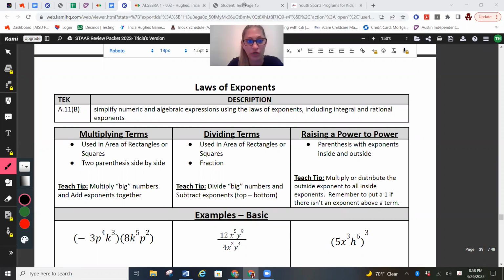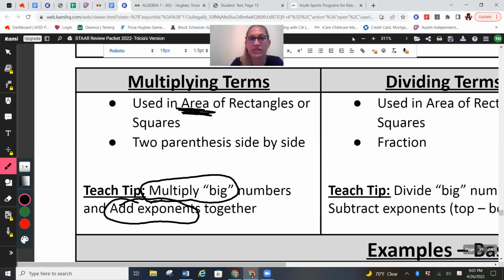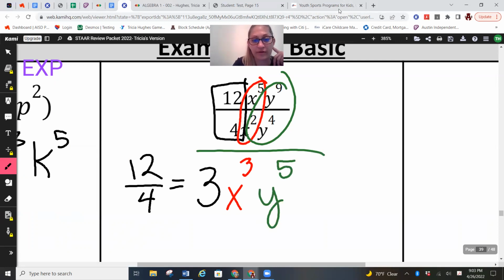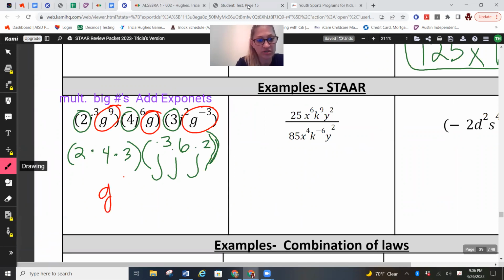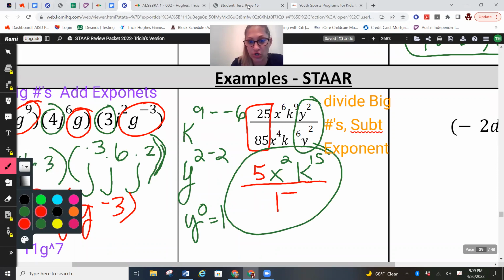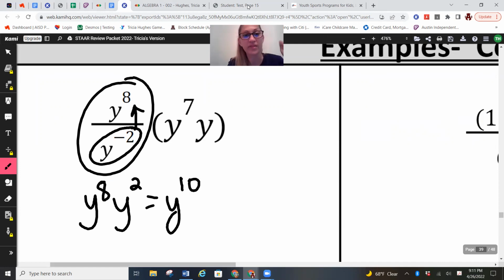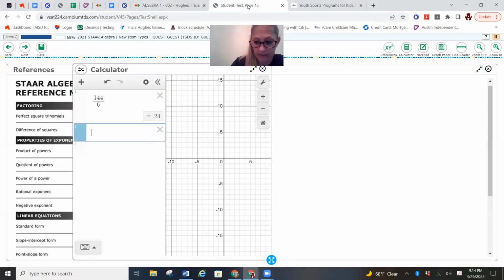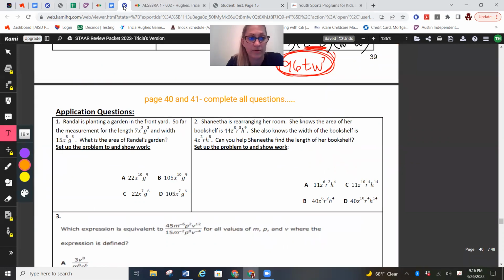Laws of Exponents STAAR PACKET REVIEW